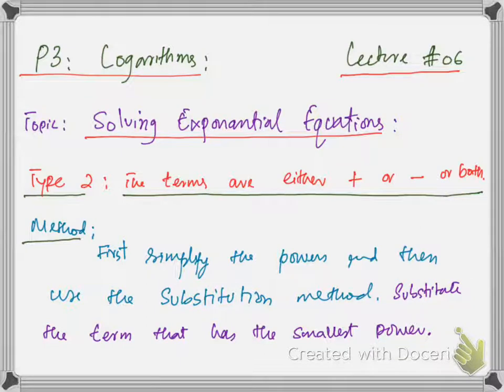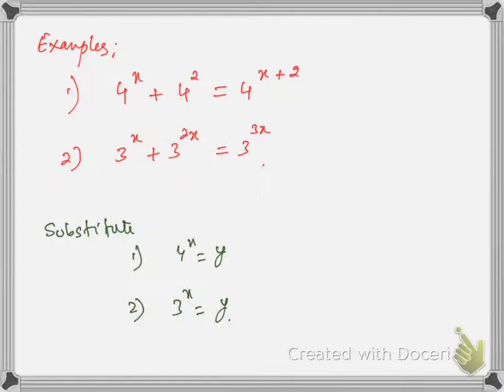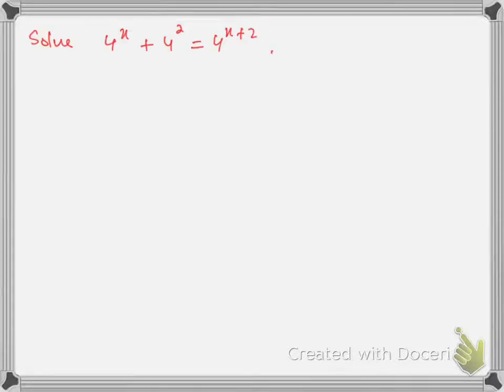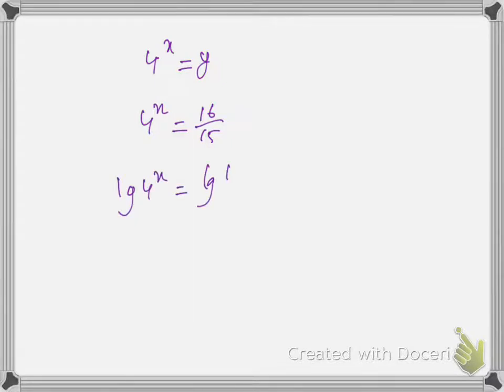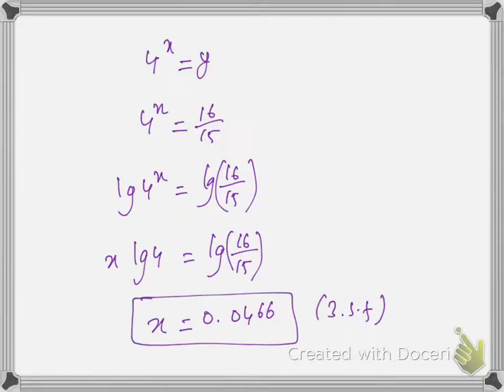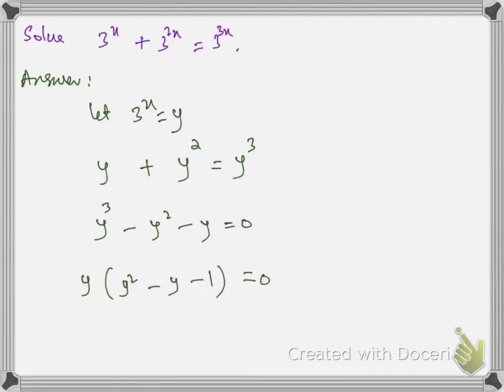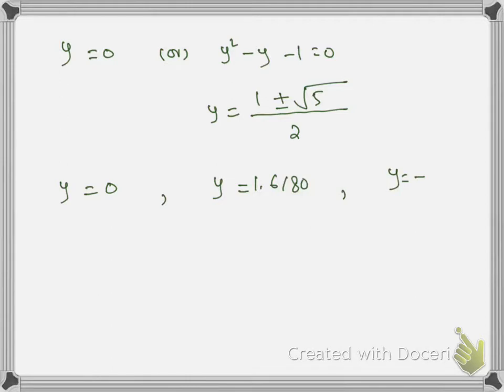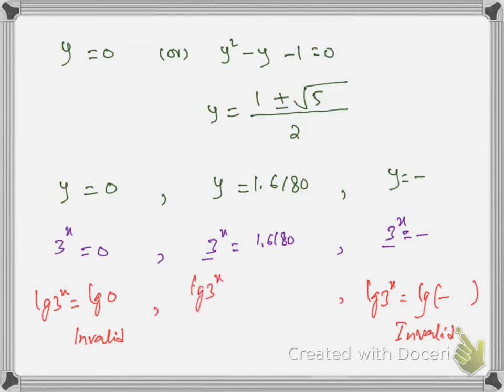A level Maths P3. Logarithms Lecture # 06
By Sir Muhammad